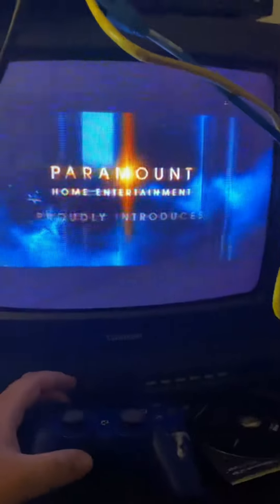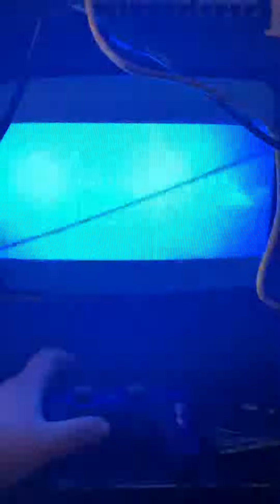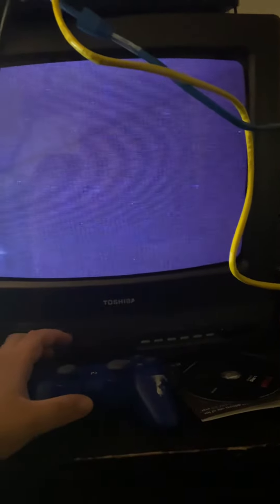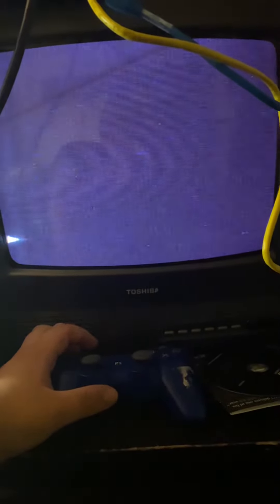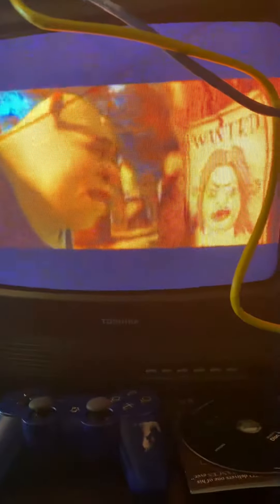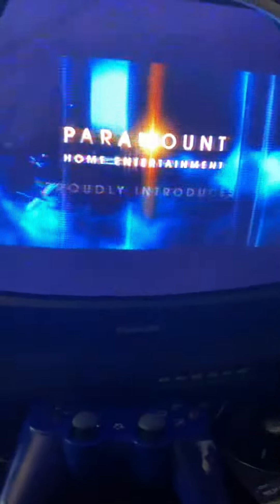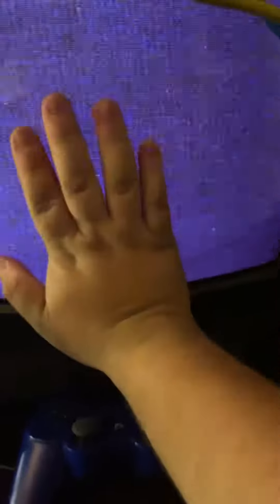Why is this flashing while you play dvd on ps3 to vcr